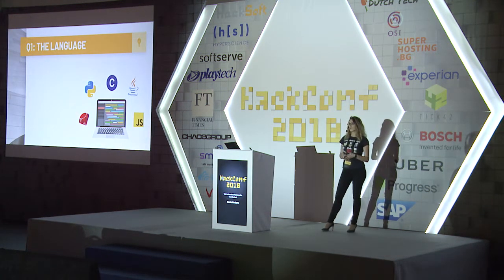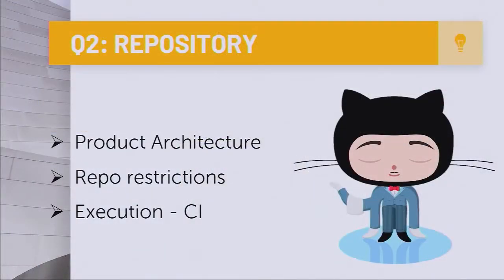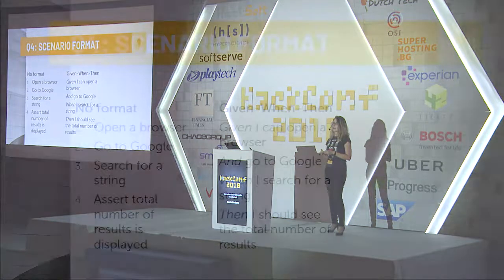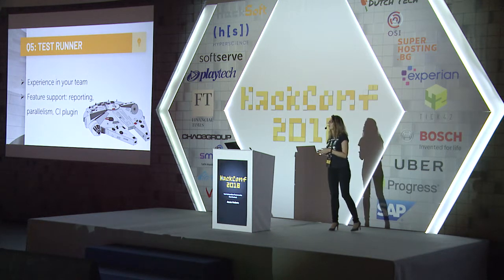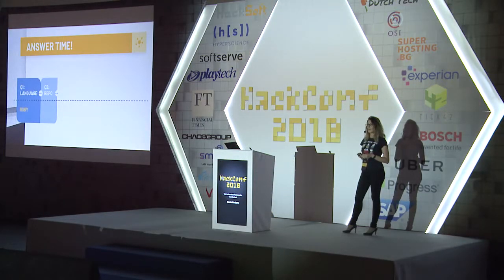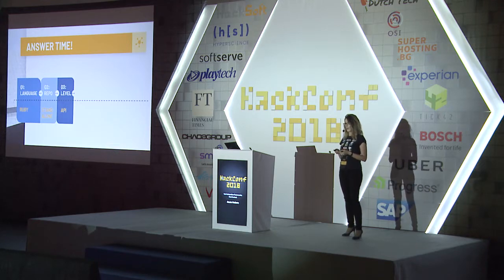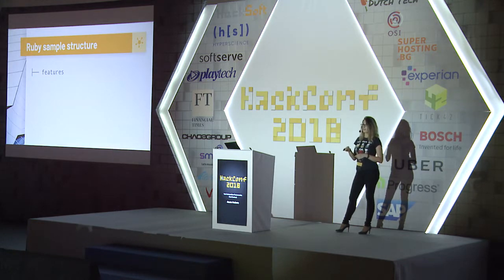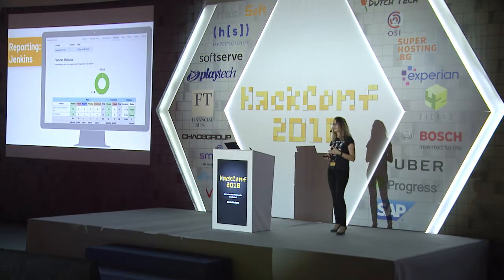Aneta Petkova - Test Automation Frameworks: First Contact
Engineers in any software company, even happy ones, decide at some point it's time to start doing test automation. No, no, don't think unit tests. And test automation is almost inevitably facilitated by some sort of test framework. Of course, there are many readily available ones, but every company and every business is different, so whatever you choose, you will need to carry out some modifications and upgrades.

This talk will throw some light on the main things to consider, the pitfalls to avoid, and the shortcuts worth exploring. While the talk is mainly intended for engineers who have no experience writing test automation frameworks, it could be a nice comparative reference for those who have already been in the ring before. Given you feel adventurous, when you leave the conference, then you should start writing!

Aneta is a software engineer with a strong belief that doing what you love, the way you love, is the key to productivity. Her focus is on functional automated testing and web applications. She’s been testing software for several different industries and now she’s making a return to FinTech as the QA Chapter Lead at SumUp.